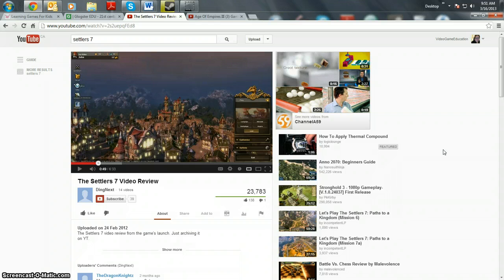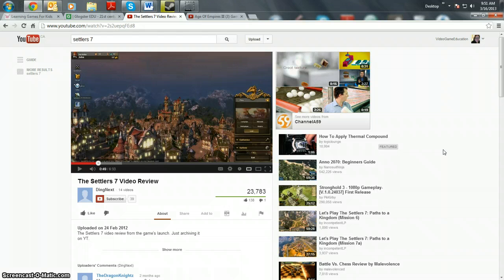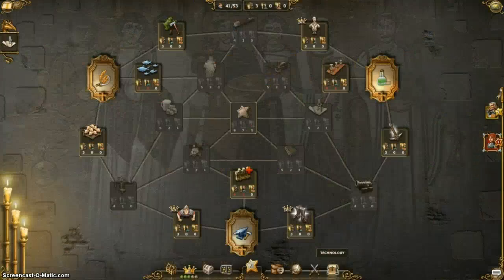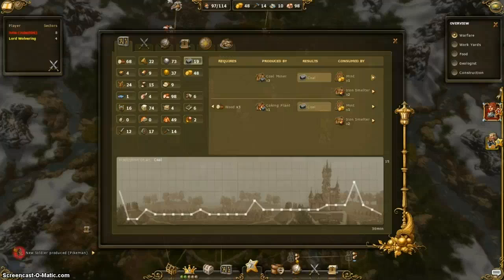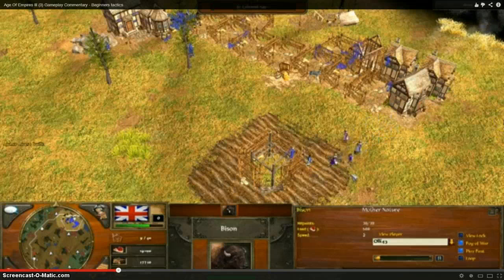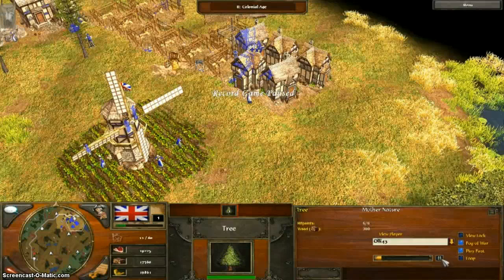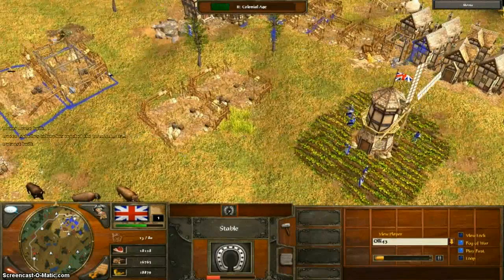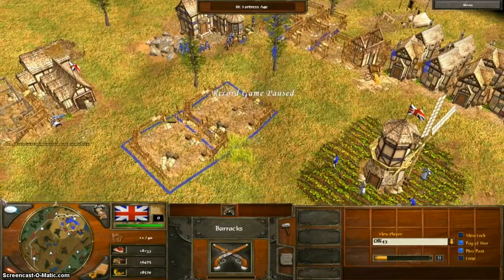RTS games and Education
Overview of the benefits of RTS games in the classroom -- Games reviewed Settlers 7 and Age of Empires 3